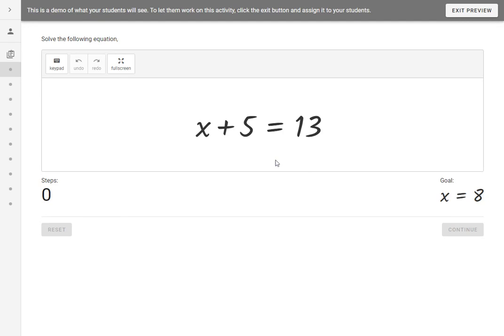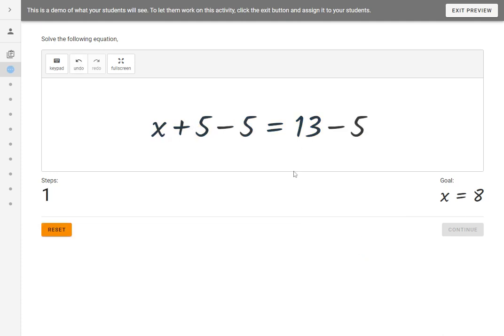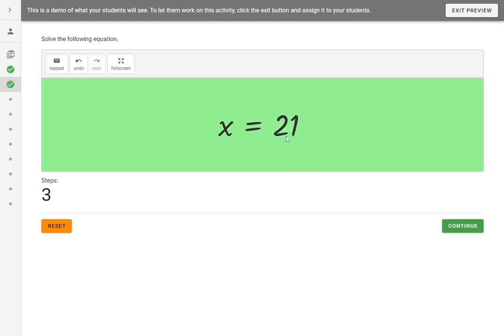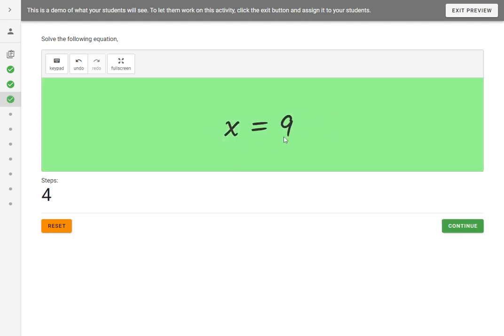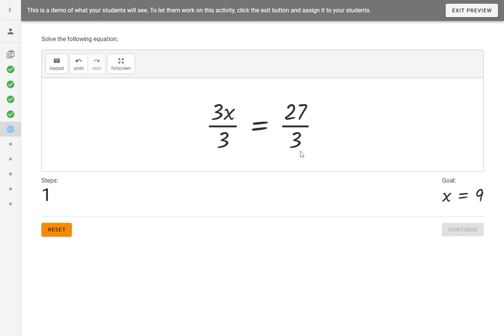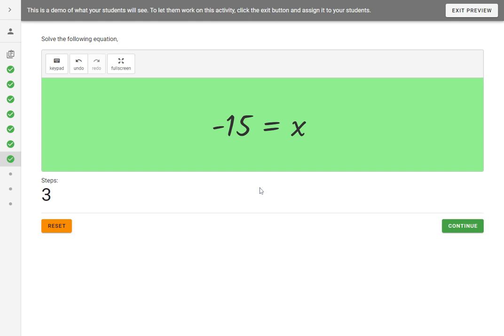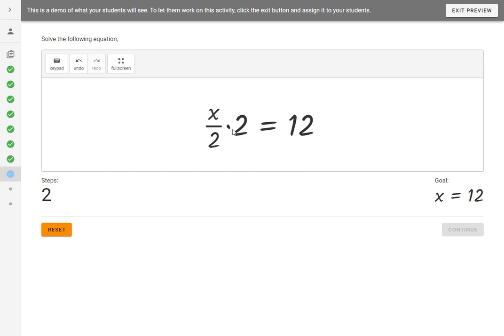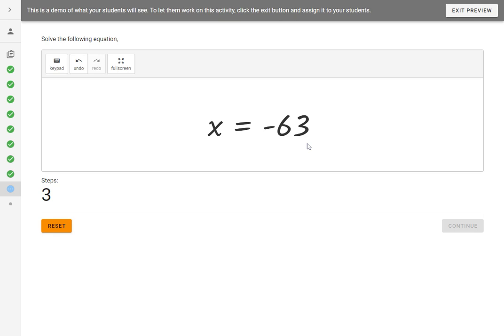MTH1W Day 2.13a: Solving One Step Eq'ns in GM